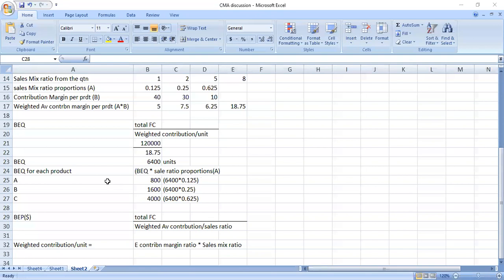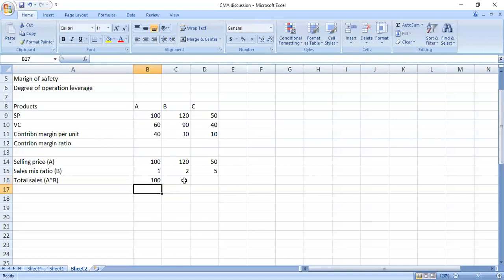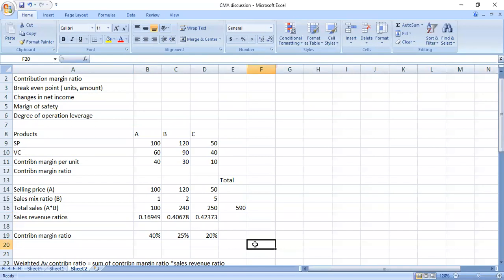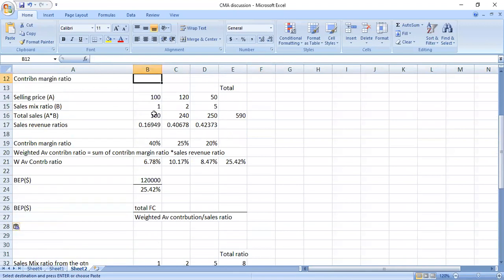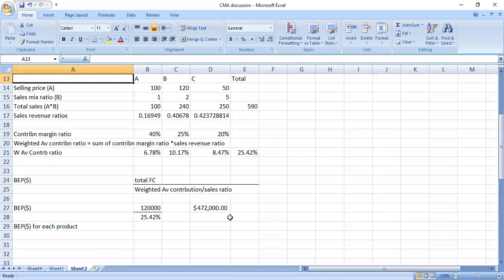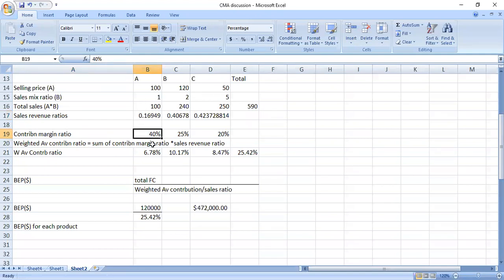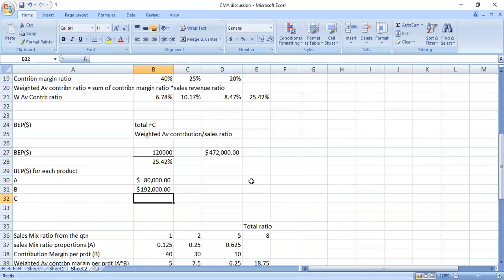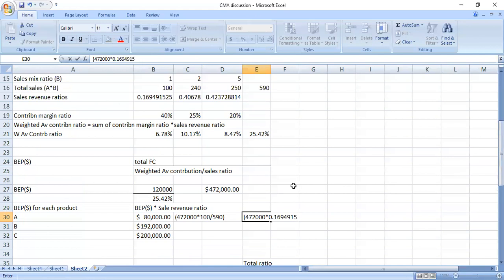CVP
BER multiple prdts